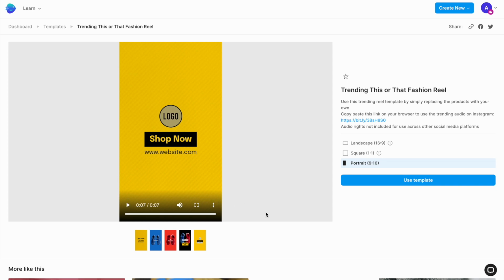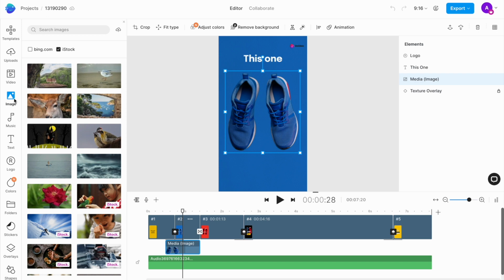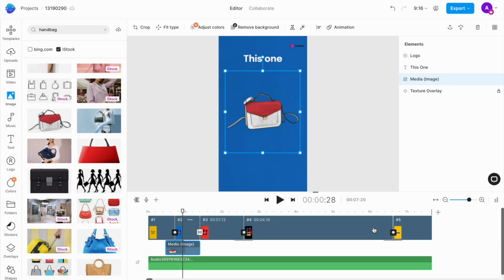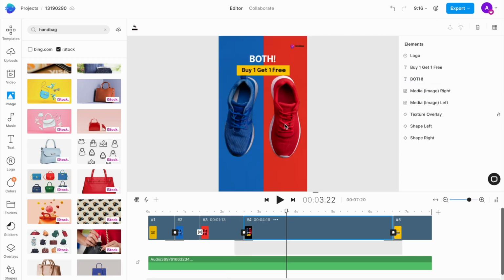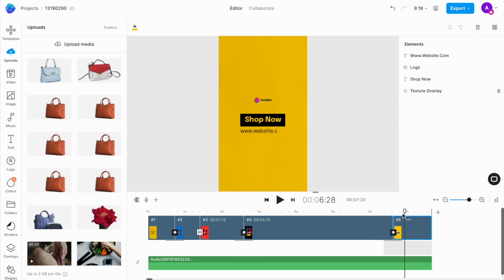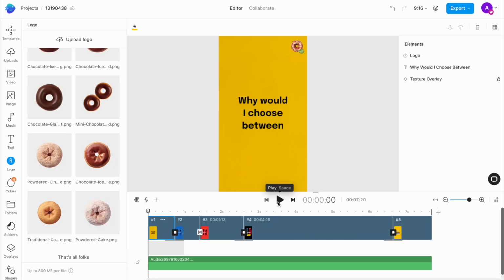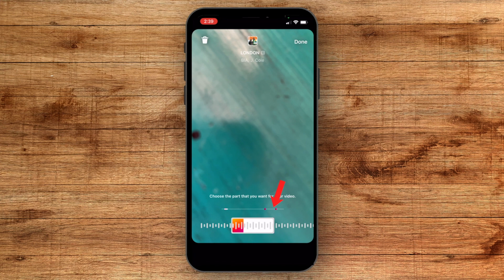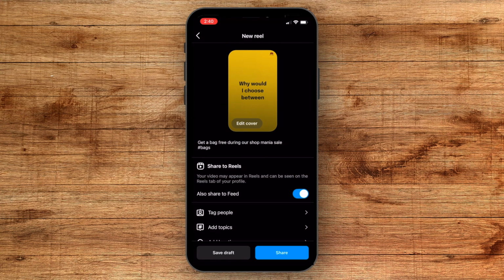TRENDING INSTAGRAM REELS IDEA: Share offers and discounts with a reel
In this quick tutorial, we'll show you how you can use our latest Reels template to share customer reviews and testimonials with your audience and grow your reach and engagement on Instagram

The trending music track on Instagram you can use to upload your Reel: